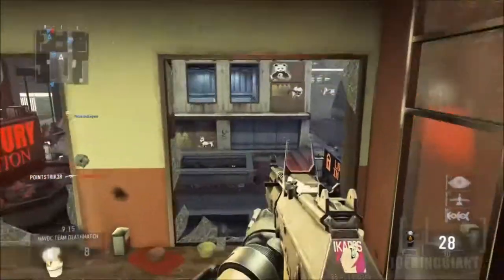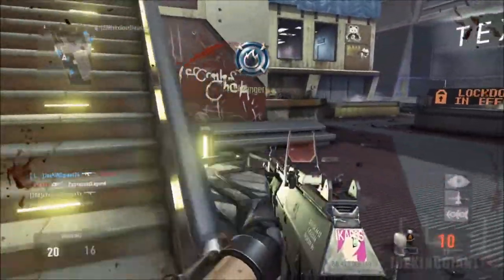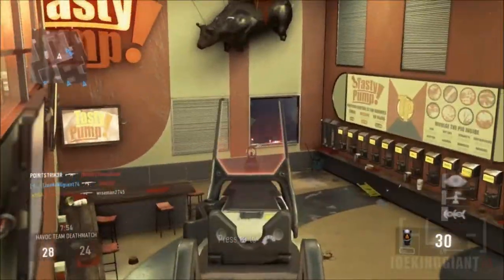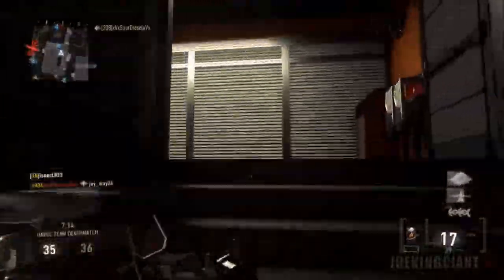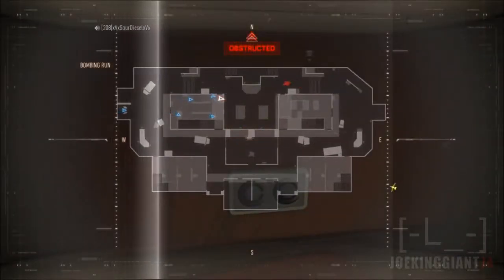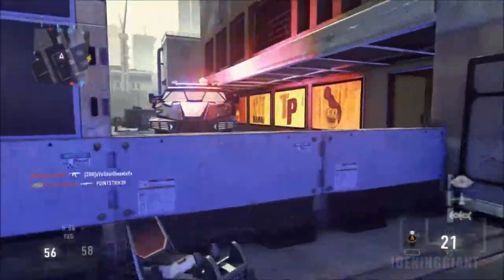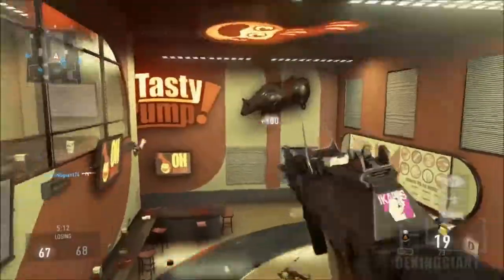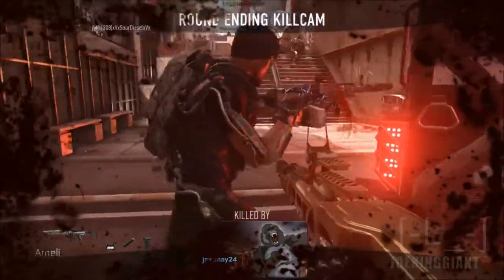Call of Duty Advanced Warfare DLC Map Urban is Nuketown? 24-5 TDM ON HAVOC DLC MAP